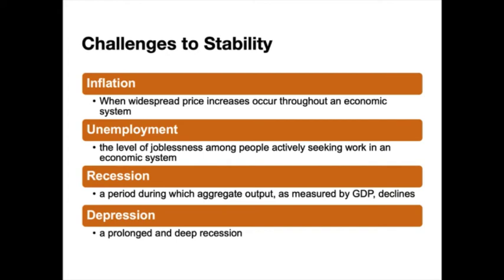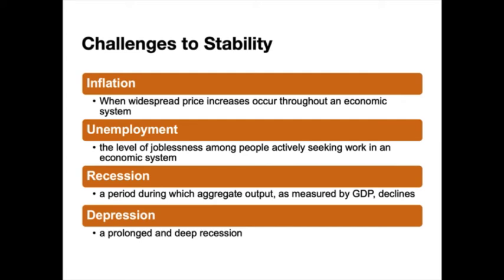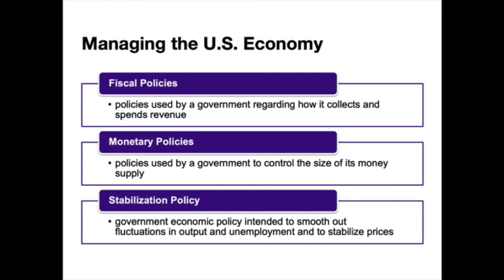Lecture 1-8 - Stability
Module 1 - Business, Markets, and Economic Systems
Video 8 - Stability